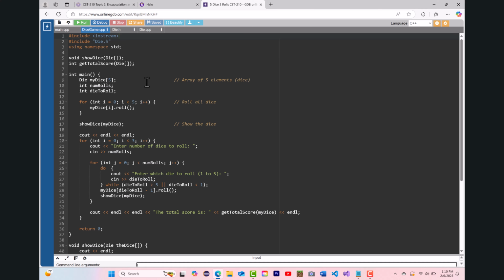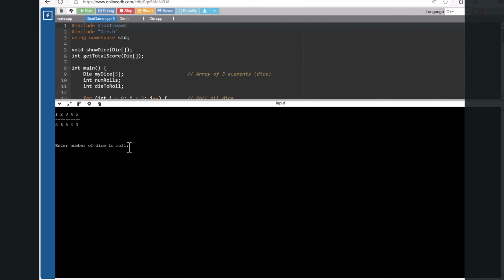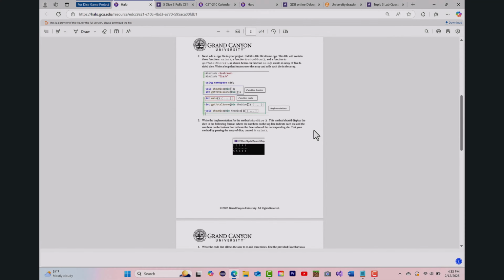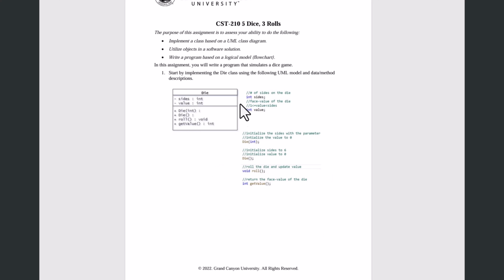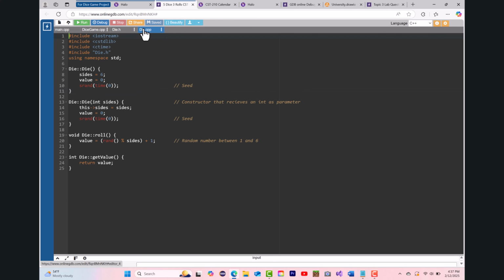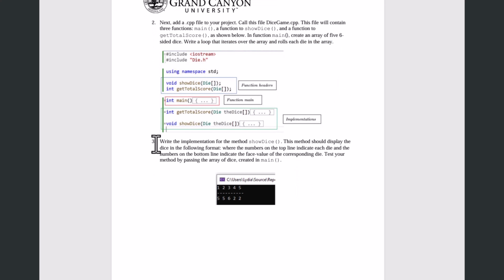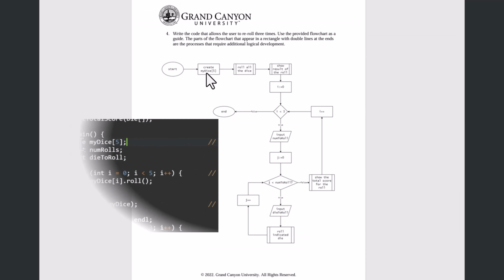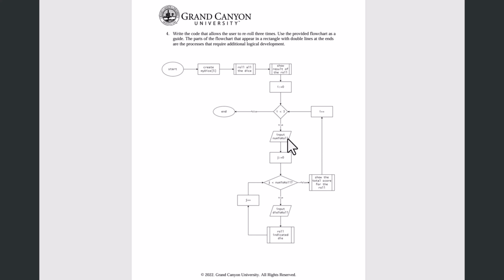Dice Game | C++ Program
This is the 5 Dice 3 Rolls Program for the CST-210 class.